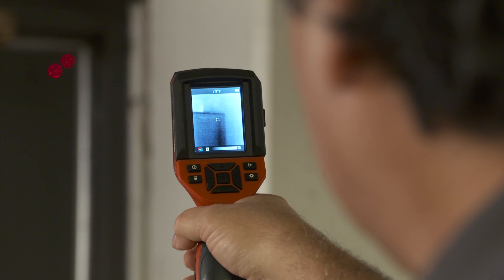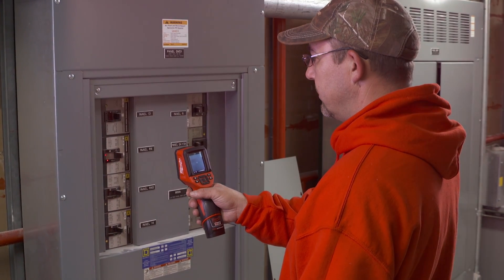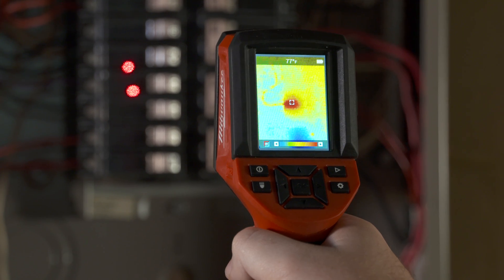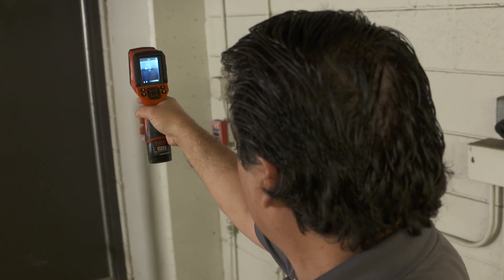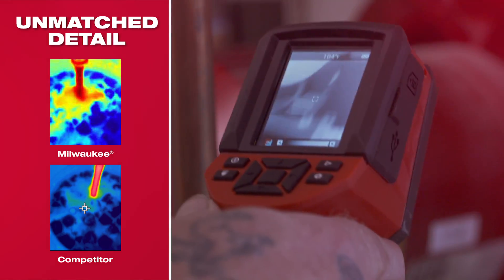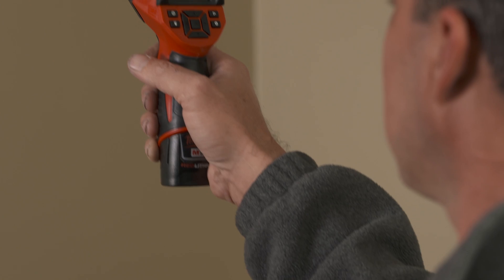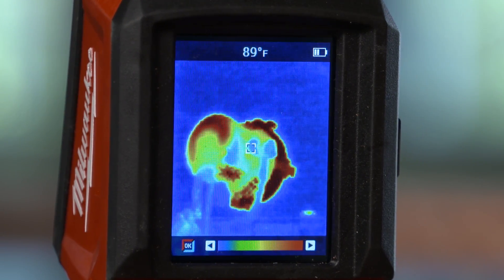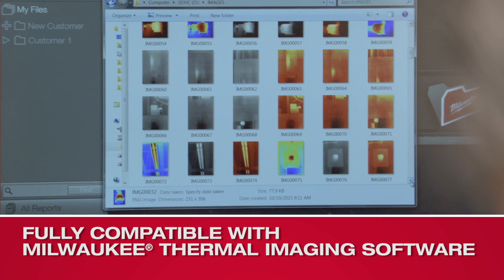Milwaukee® M12™ 102 x 77 Infrared Camera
The M12™ 102 x 77 Infrared Camera is the first imager in its class to deliver outstanding 7,800+ pixel image detail for superior scanning than single-point infrared thermometers.